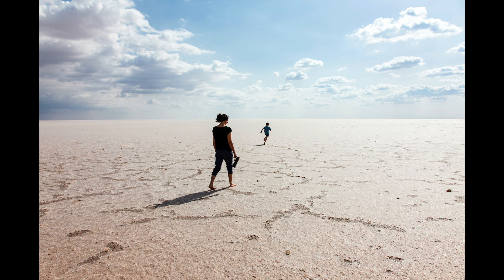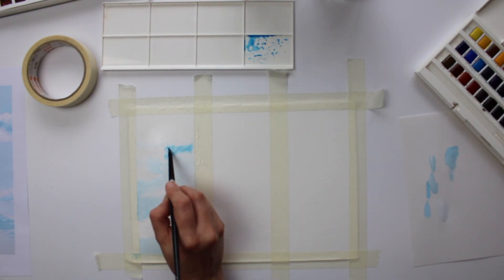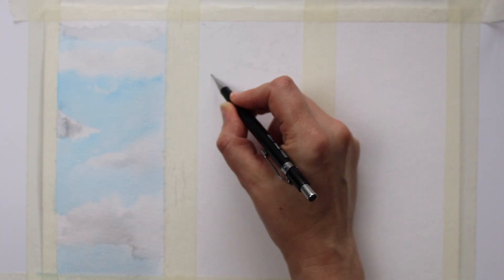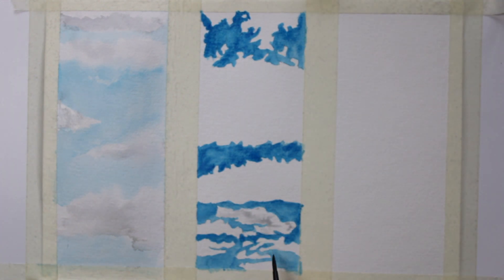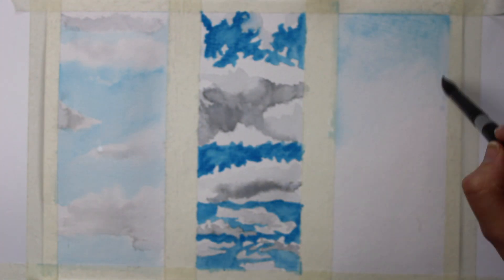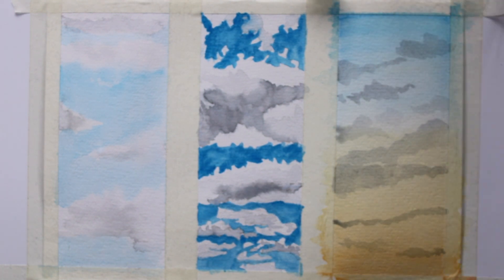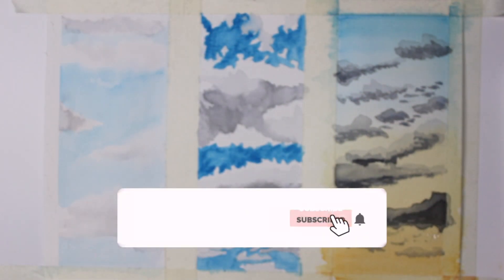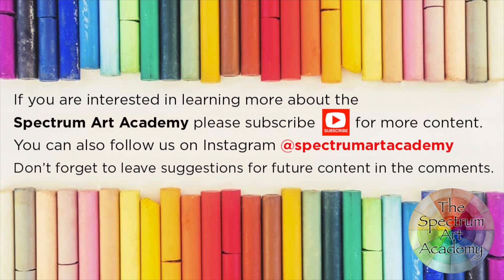How to Paint Watercolor Clouds for Beginners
In this clip I am going to demonstrate step by step how to create 3 watercolour studies from reference images inspired by clouds. If there are any specific skills or tutorials that you would like to see in the future, pop a note in the comments and I will put them on my 'To Do' list if I have the resources to include them in future tutorials. You can also follow The Spectrum Art Academy on instagram and post any art work here you are proud of or work that you have produced after a tutorial

TIMESTAMPS
00:00 Introduction
00:32 Preparation
07:39 Final Image

RESOURCES MENTIONED IN THE VIDEO AND MORE :
WN Cotman 45 Half Pan Studio
Silver Brush Black Velvet Watercolour Brush Set, 27.94 x 6.98 x 1.65 cm
Royal & Langnickel large area brush goat hair wash set
ARCHES 23 x 31 cm 300 GSM Cold Pressed Short Side Glued Pad Watercolour Paper - Natural White (Pack of 12 Sheets)
3M Scotch Magic Tape
Pentel Mechanical Pencil

Direct Link for Photograph
Photo by Nace Škoda on Unsplash

MOVING CLOUDS – HEATH CANTU
A WALK IN THE CLOUDS – HOWARD HARPER BARNES
FLUFFY CLOUDS – JERRY LACEY